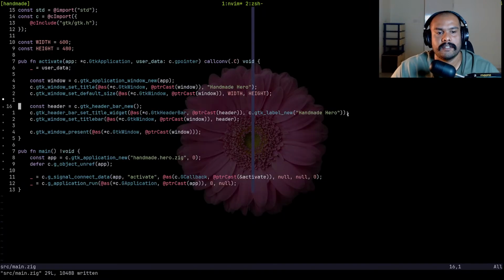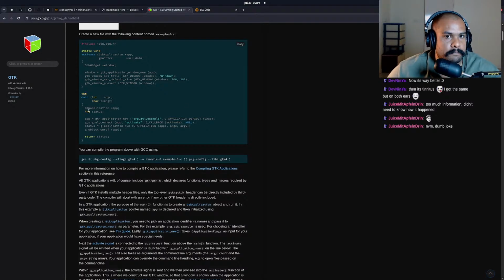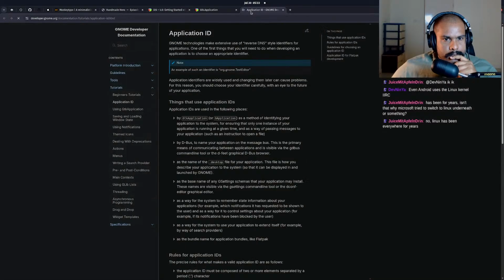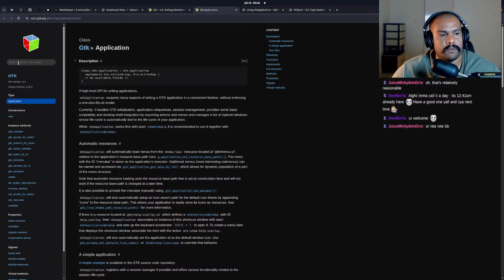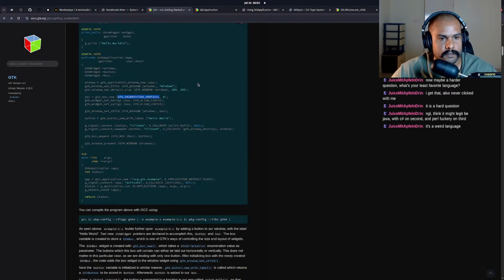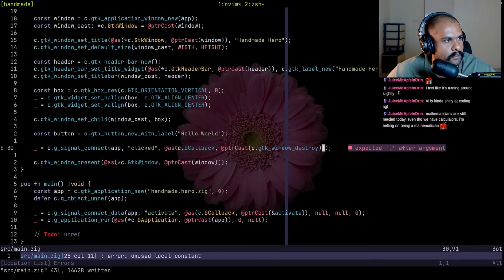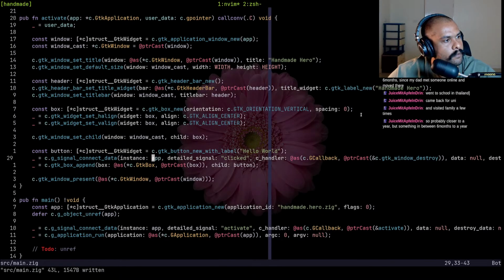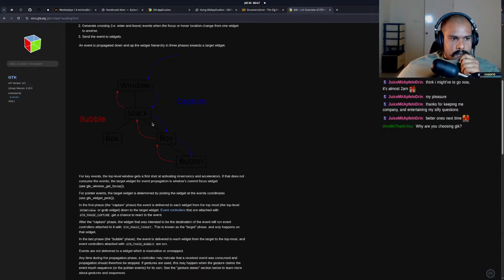Handmade Hero (Zig) | Day 0: Part 2 | Window with GTK4